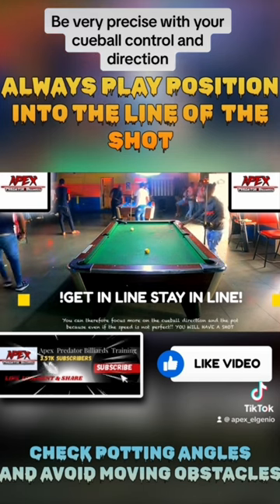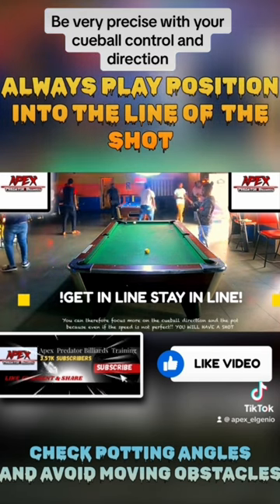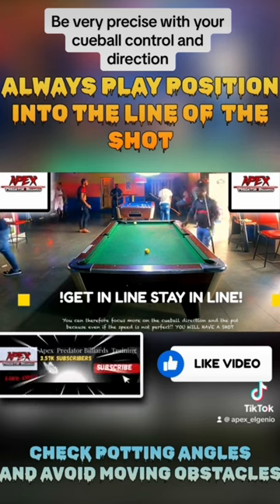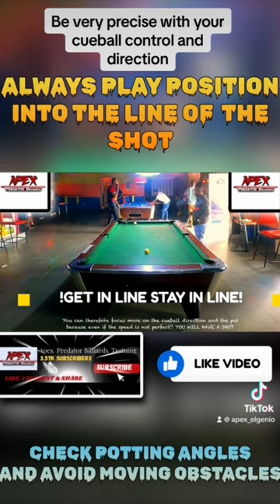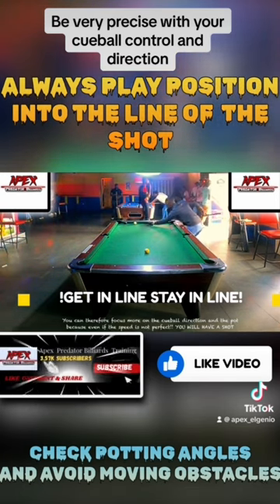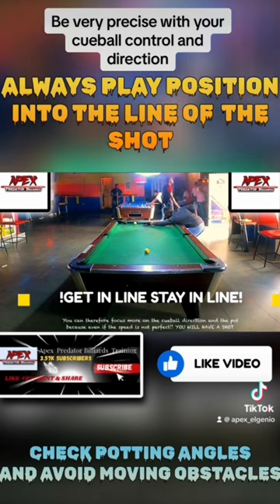Precise cueball control & positional play|9ball pool tips and advice part 2